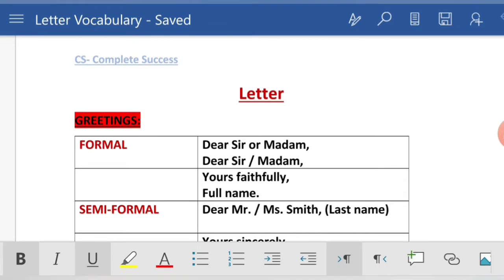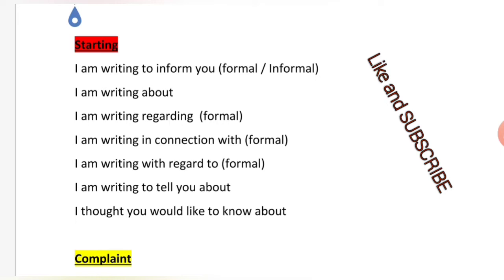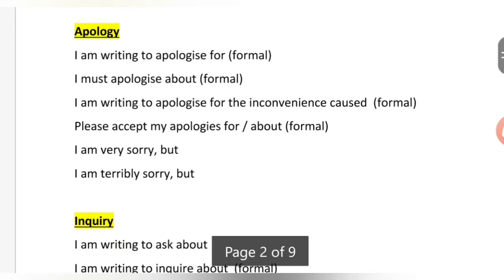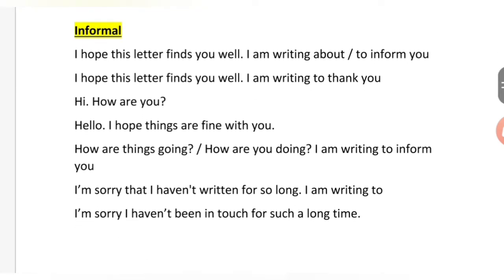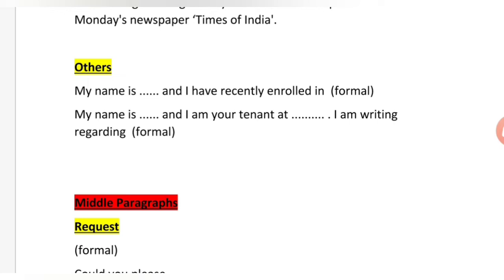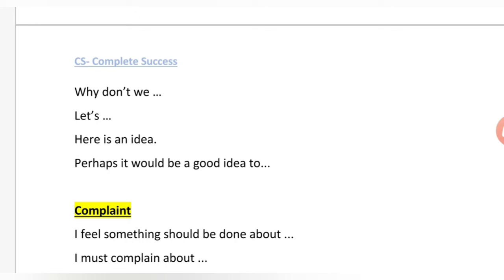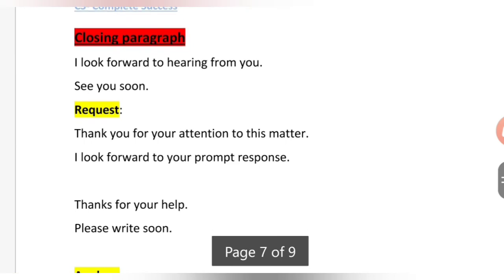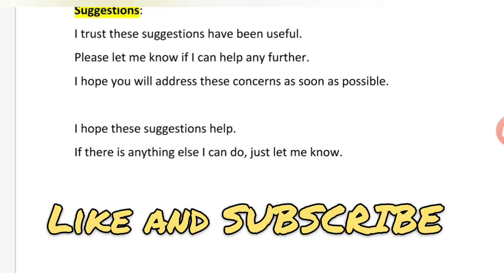Ielts GT Writing Task 1 Letter VOCABULARY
Important vocabulary words for Ielts General Training Writing Task 1 Letter

Practice makes Perfect. Keep PRACTICING.